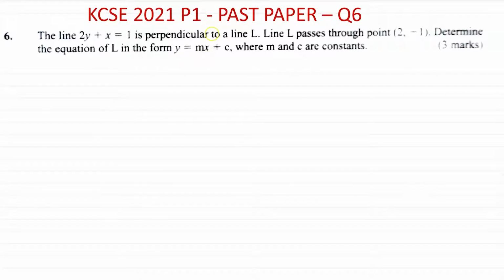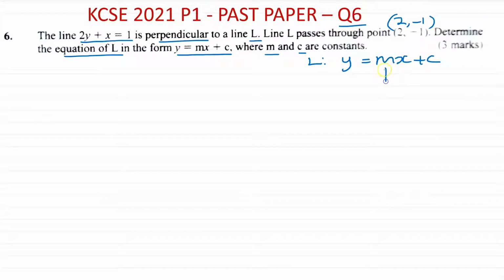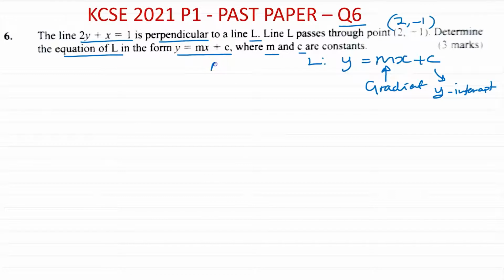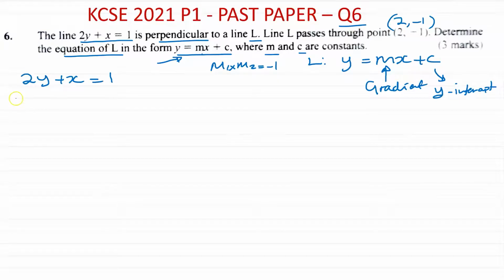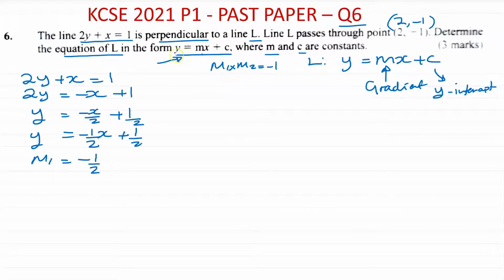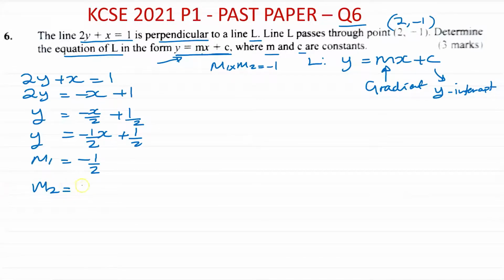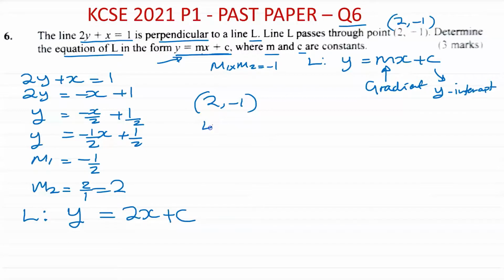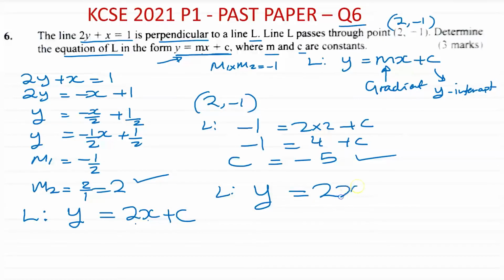KCSE MATHEMATICS PAPER 1 2021 Q6 - Equation of a perpendicular line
In this session I solve question 6 from the KCSE mathematics past paper 2021, paper 1 question 6. I show how to re arrange equation of a line, and so find the gradient of the perpendicular line. I then use the given point to fin the y intercept of the perpendicular line.